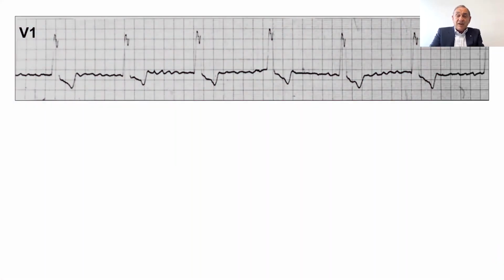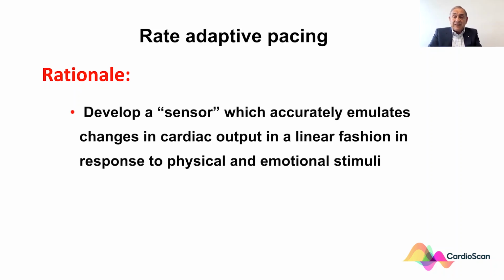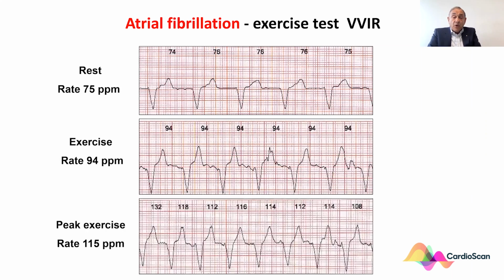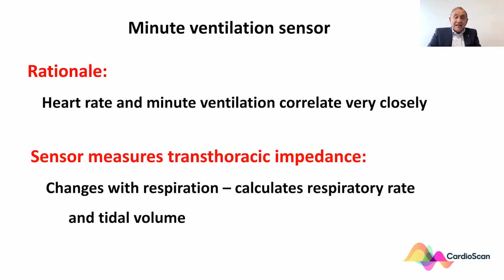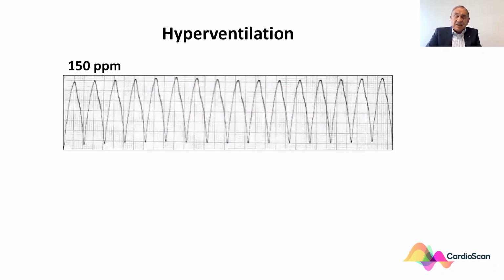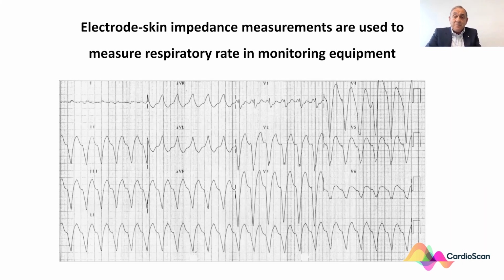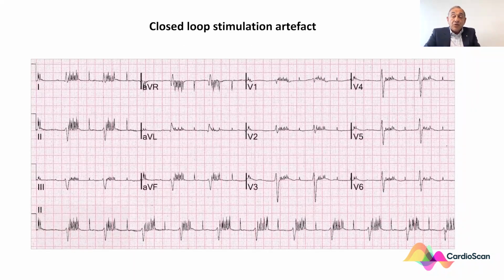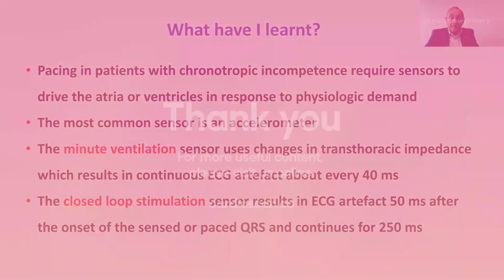10 Minutes with Harry - Modes of Cardiac Pacing - Part 7 - Rate Adaptive Pacing